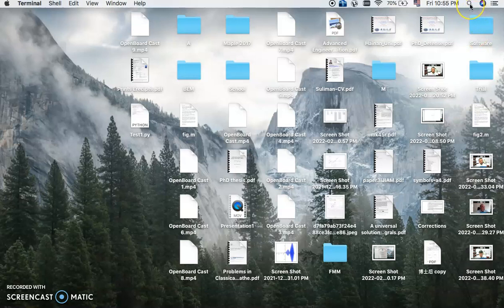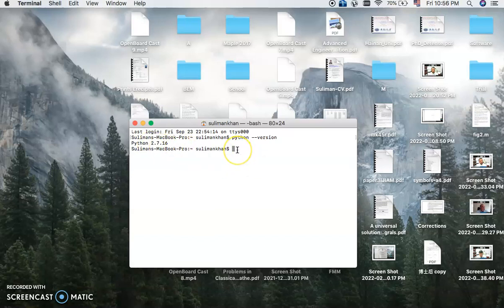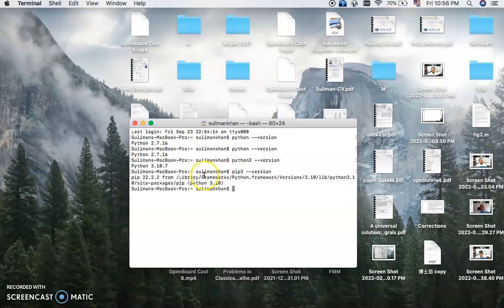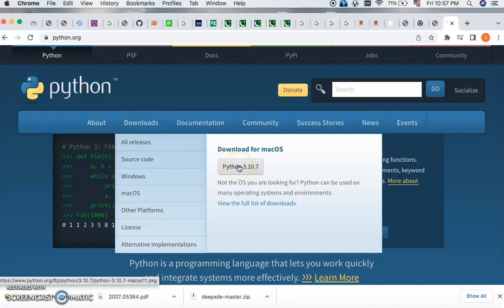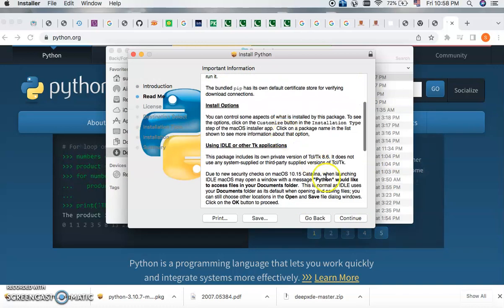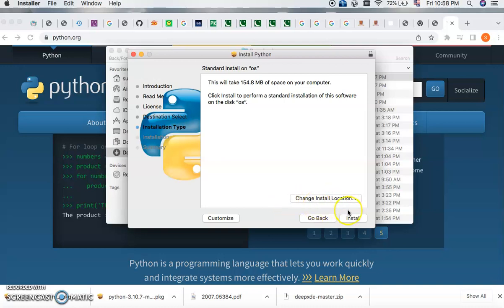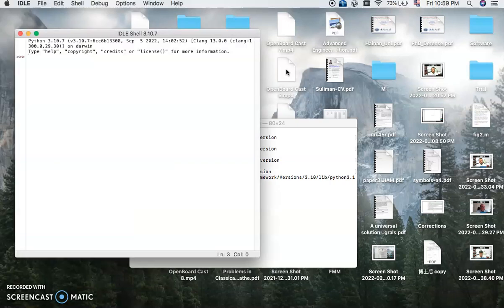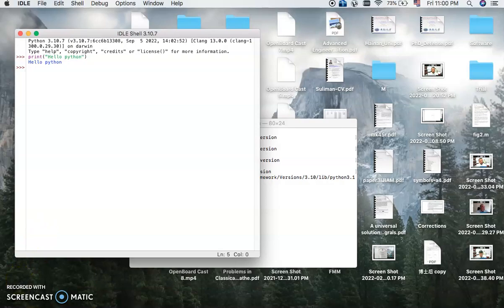How to install Python 3.10 on MacOS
In this video, I have demonstrated the way how to install Python 3.10 on macOS and how to write a simple program in Python.